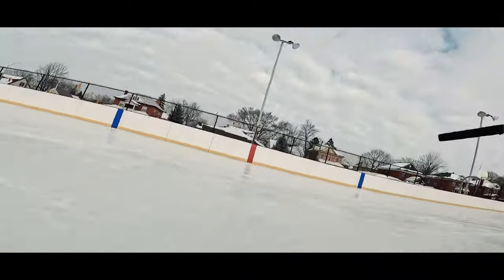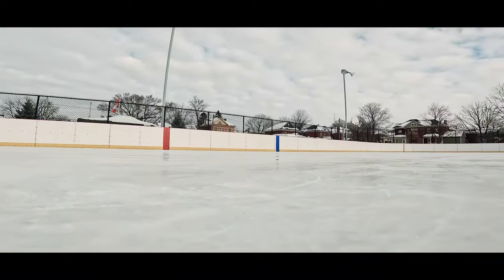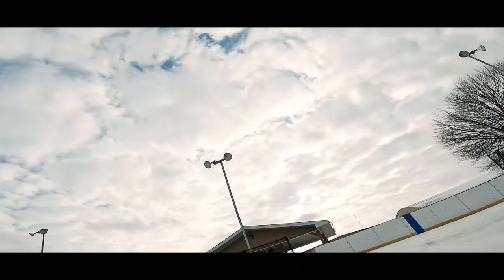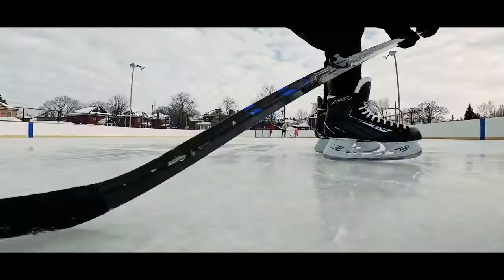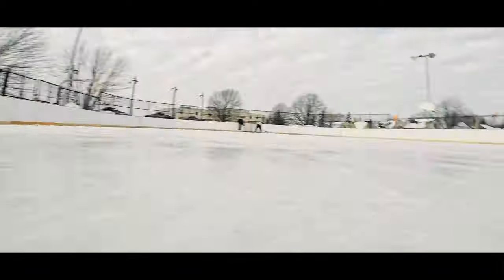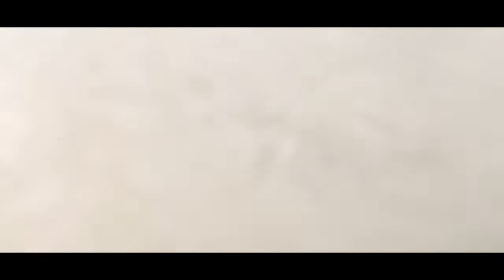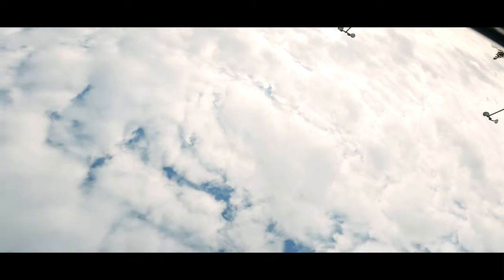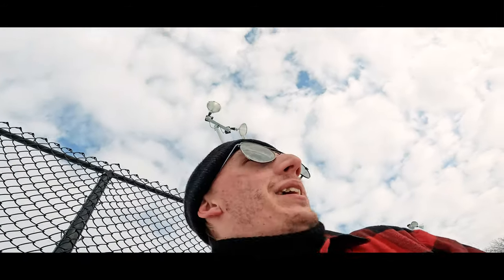ODR Hockey | GoPro Hero 10! | I thought I broke my GoPro...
Hello everyone.

Thank you for clicking on a video. If you want to see some more work follow the socials below

Cheers!